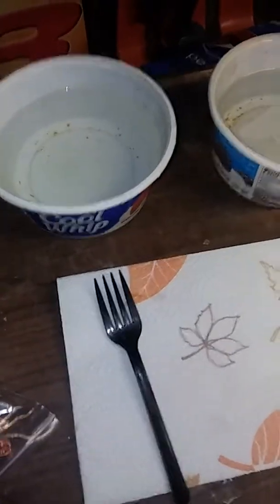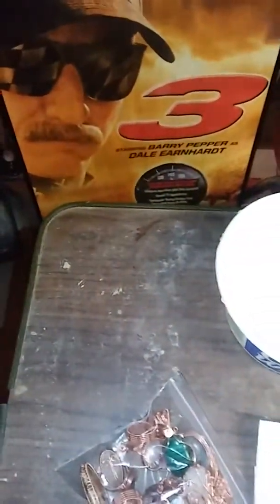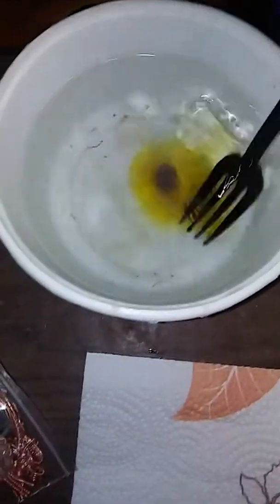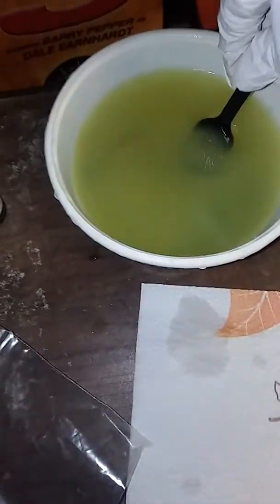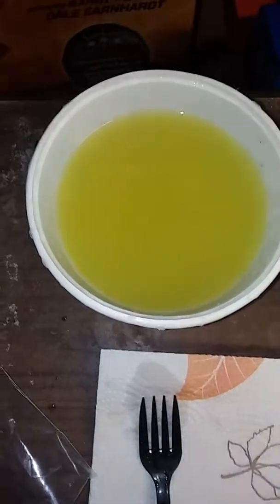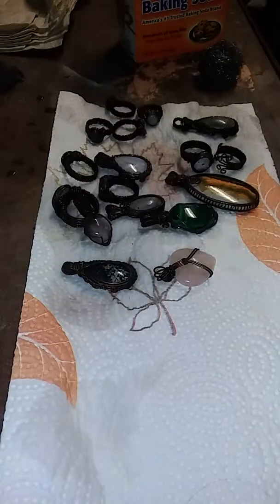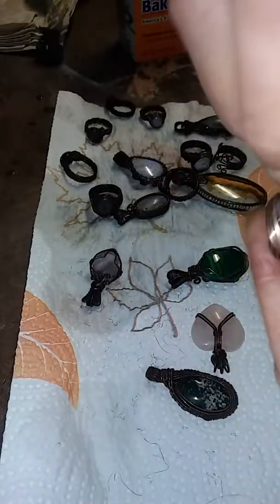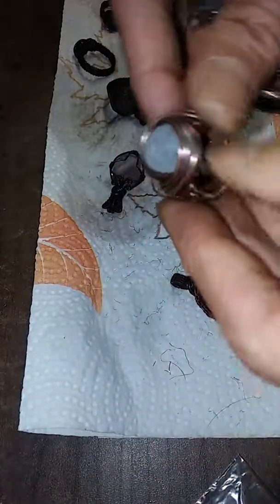Oxidizing copper jewelry